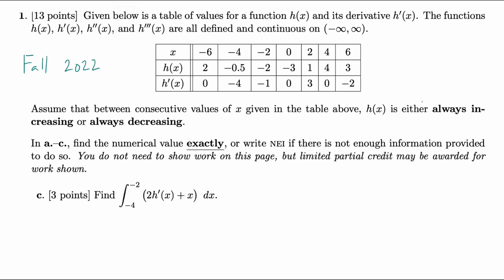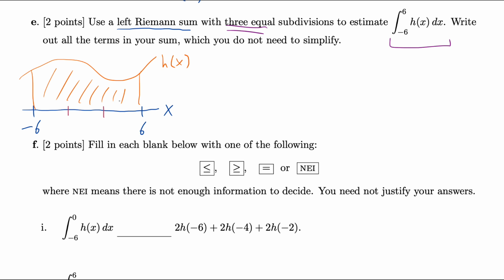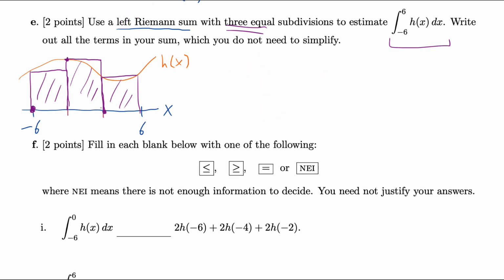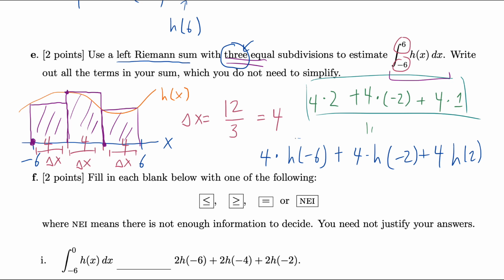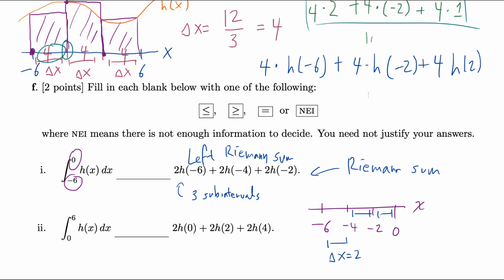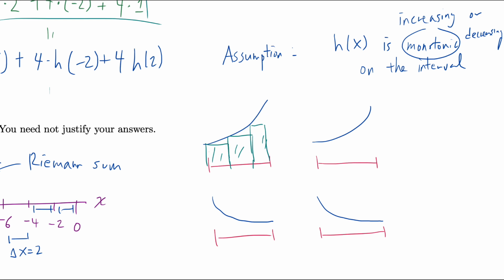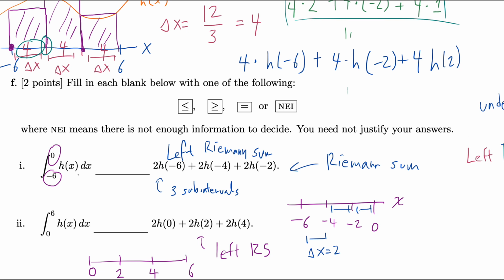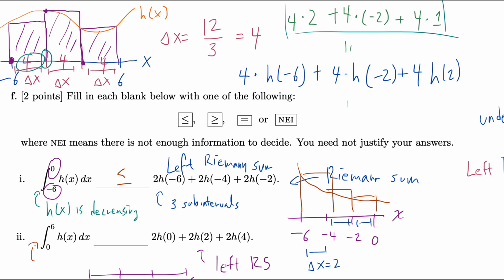Riemann Sums and Underestimate vs Overestimate